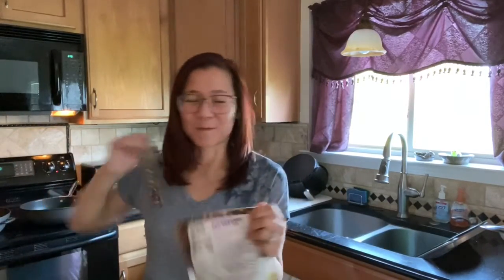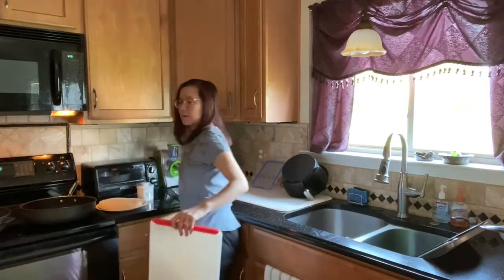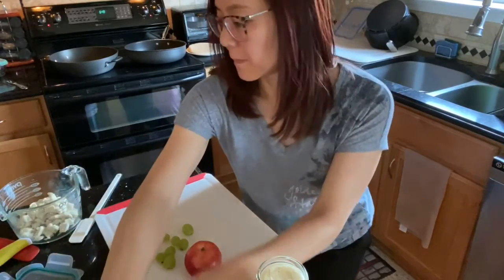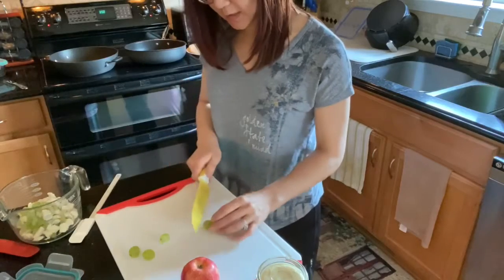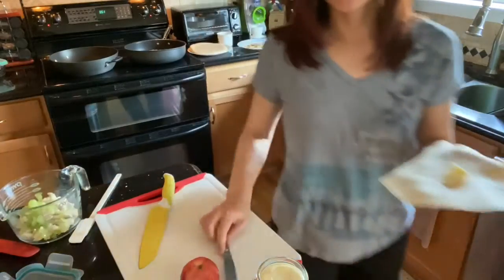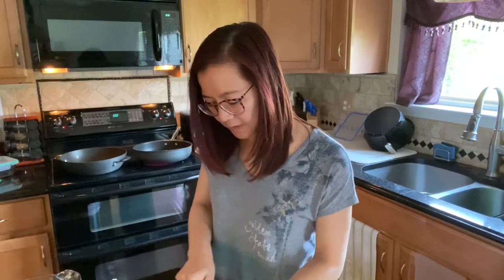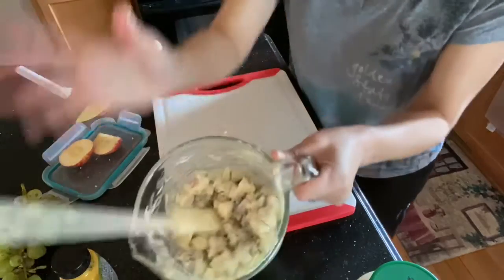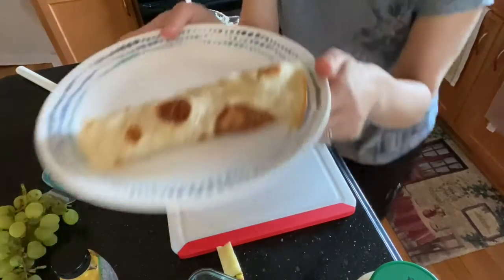Quick Apple Chicken Salad Wrap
What do you do when you’re short on time, didn’t plan anything for dinner and you’re hungry? Make this quick Apple chicken wrap.

You’ll need
Chopped cooked chicken
Mayo
Mustard
Onion powder or scallions
Dried fruit and nuts
Wrap, bread or croissant

French Butter Crock
Pyrex Measuring Glass
Cutting Boards
Caphalon pan
Cuisinart pan